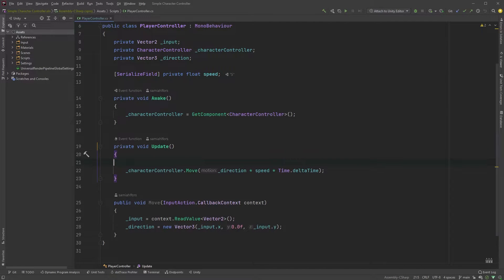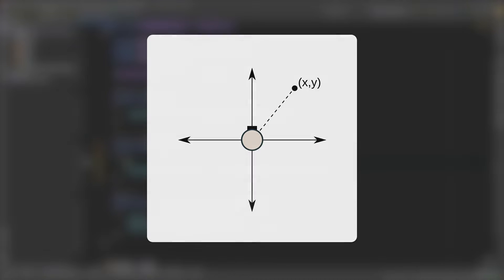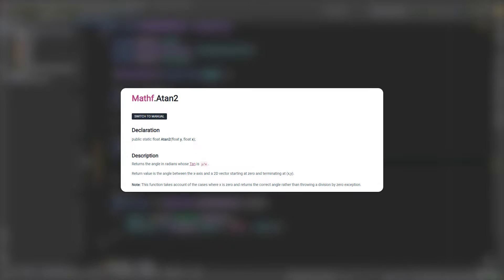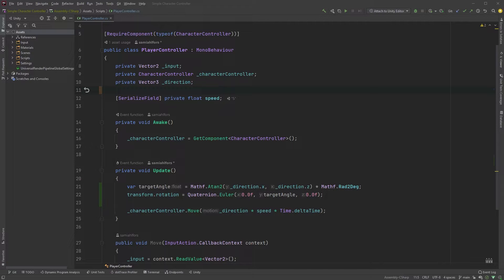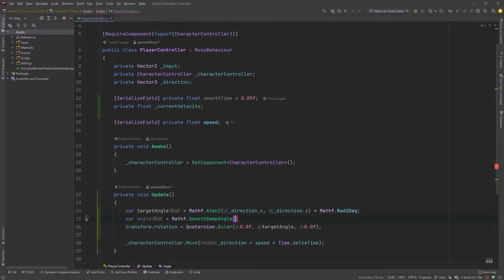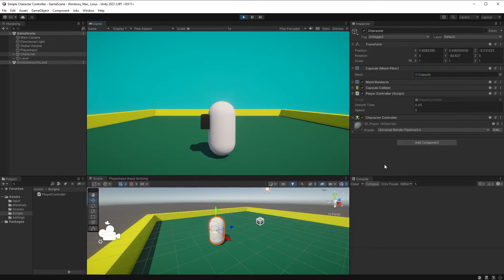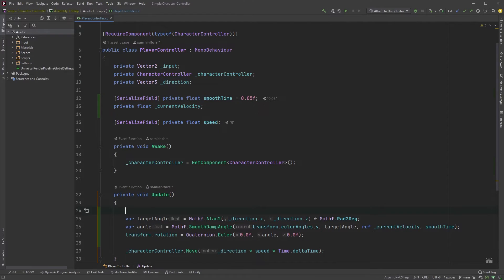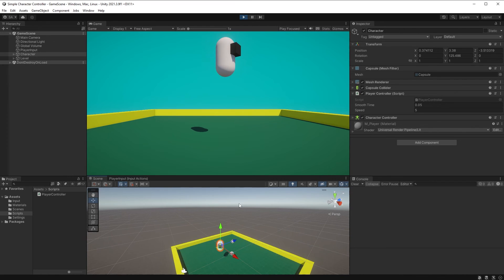Character Rotation | Simple Character Controller in Unity | Part 3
Here's the third part of the Simple Character Controller series, and today we will be making our character rotate and face the direction we're moving in!

Let me know if you have any questions or requests, and I'll try my best to help you!

This series is mainly aimed towards beginners wanting to learn how the New Input System works.